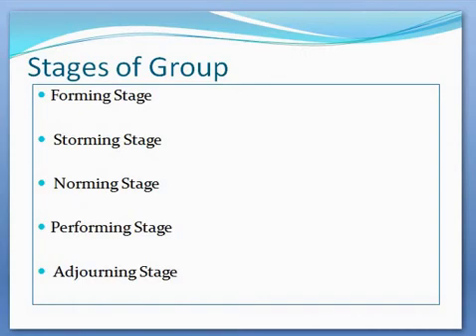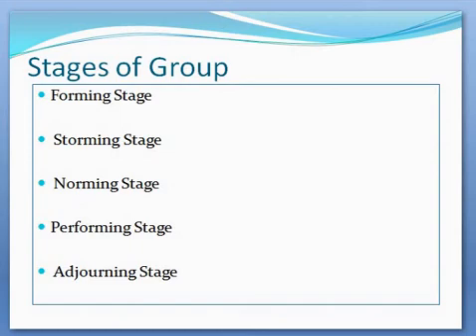Class 12th, Subject Psychology, Chapter 7, Part 4